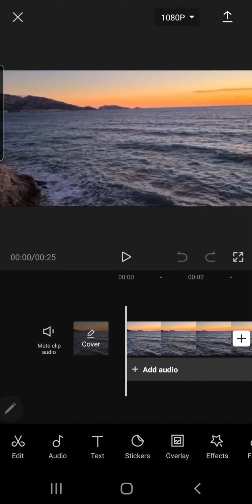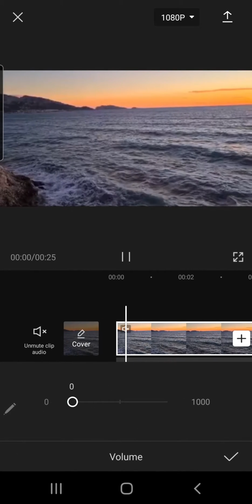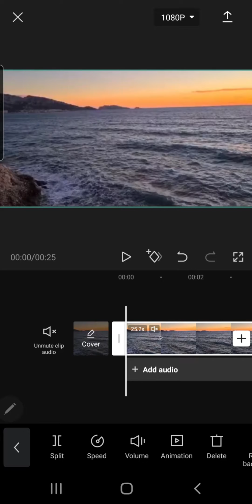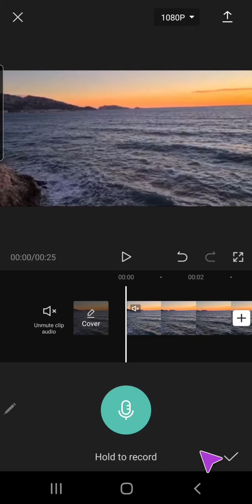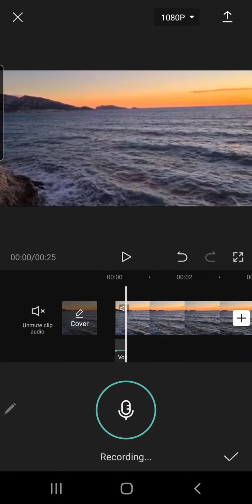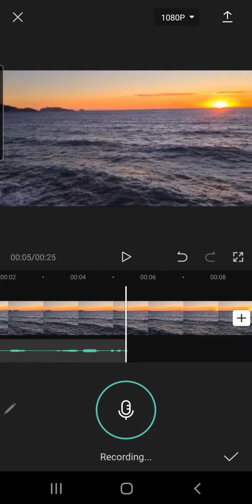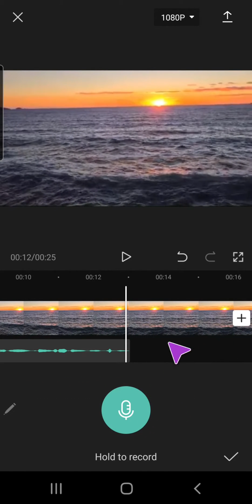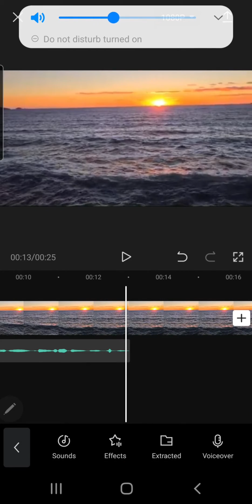How To Add Voice Over In CapCut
Here's how to add a voice over to your videos in CapCut!